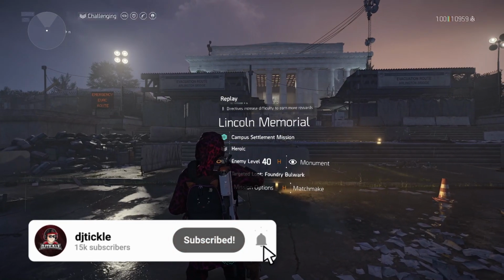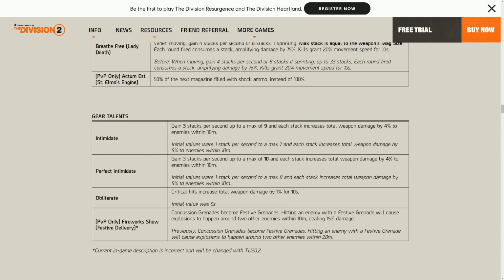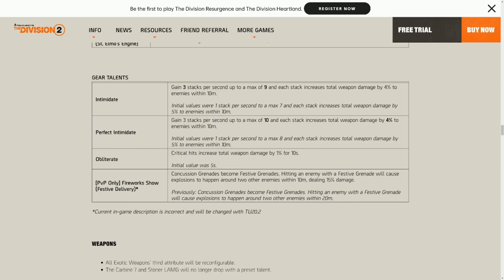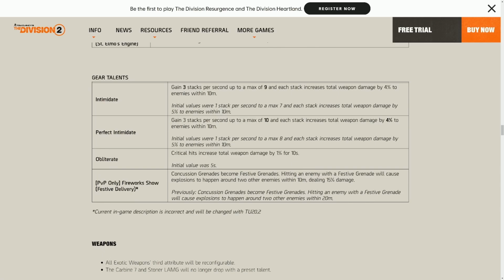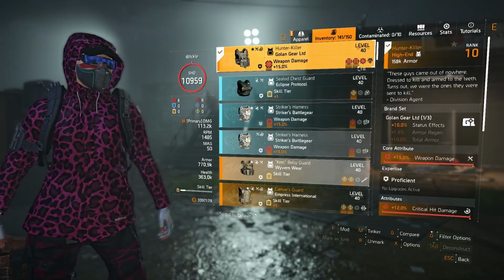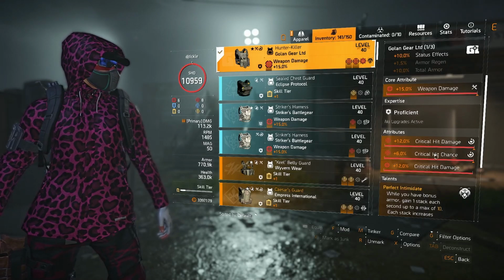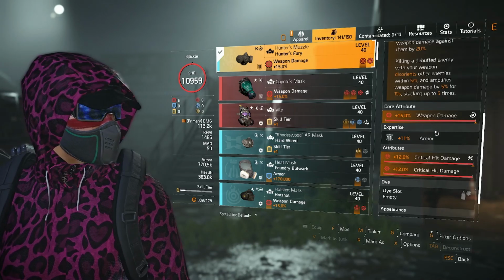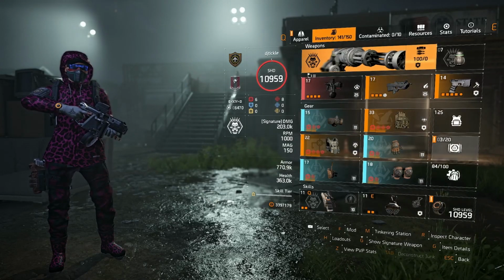THIS SMG BUILD IS INSANE! SO GOOD!